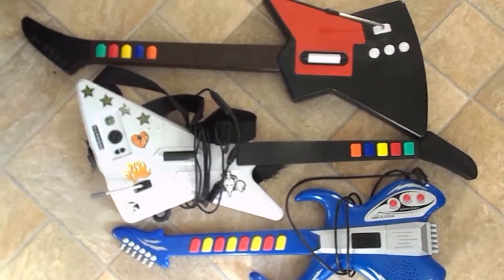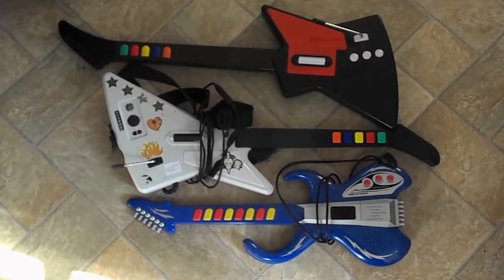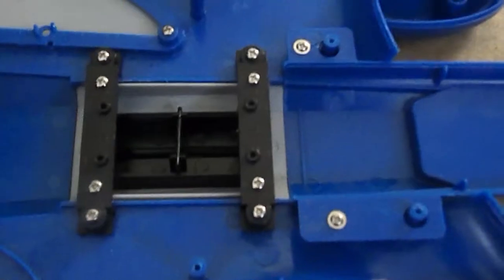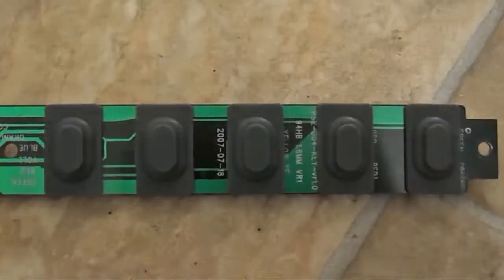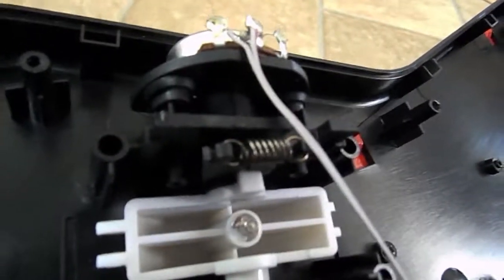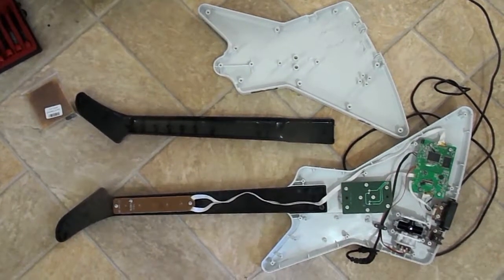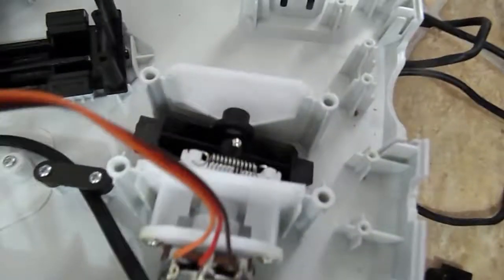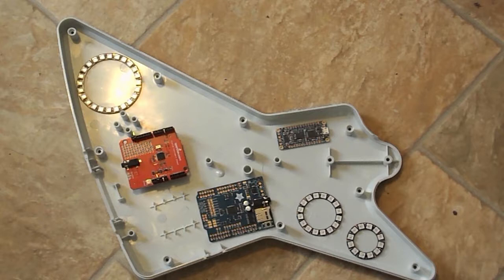What's Inside 3x Toy Guitars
Teardown video of three different toy electronic guitars. We take apart an antique toy guitar, a mid-level knock-off and an old but high quality version. We see what they all have in common and how each differs. There are some very cool design choices in each one and they all have parts worth saving and re-using. But one is a good candidate for modifying and making into a midi driven guitar.